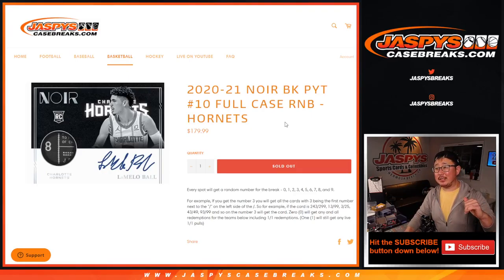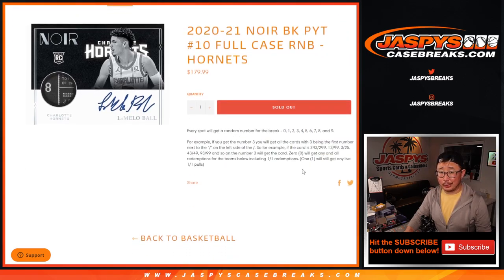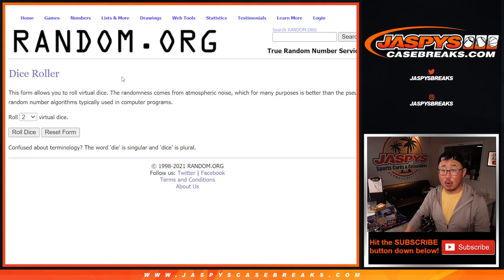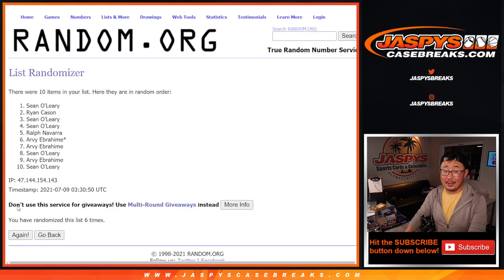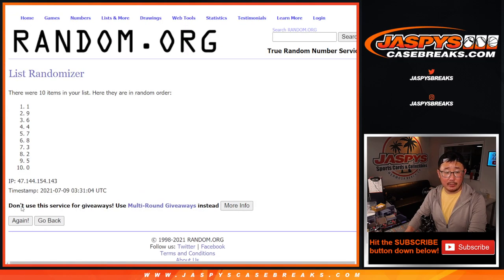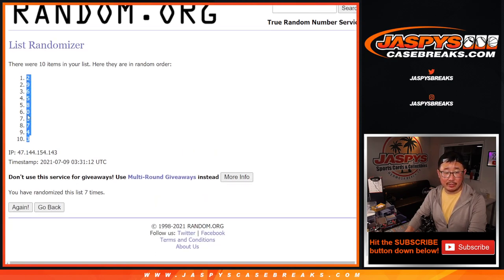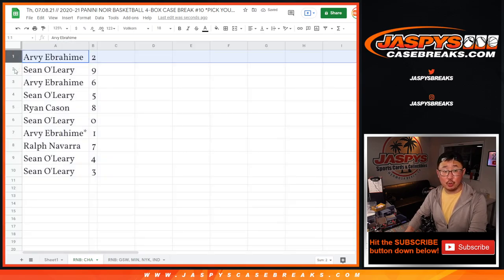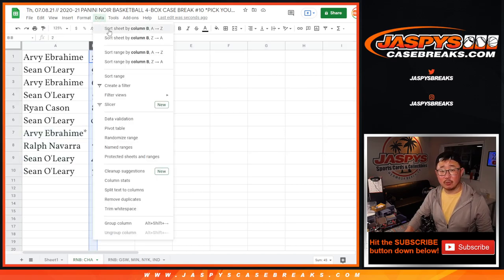RNB: CHA // Th, 07.08.21 // 2020-21 PANINI NOIR BASKETBALL 4-BOX CASE BREAK #10 *PICK YOUR TEAMS*